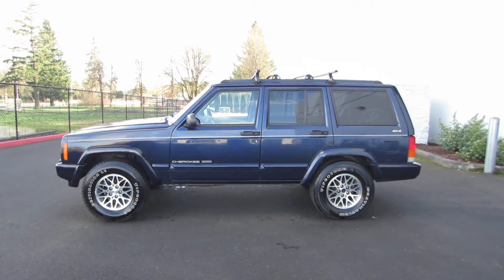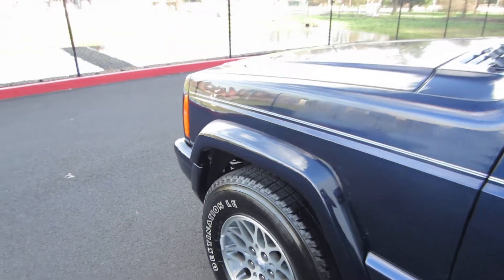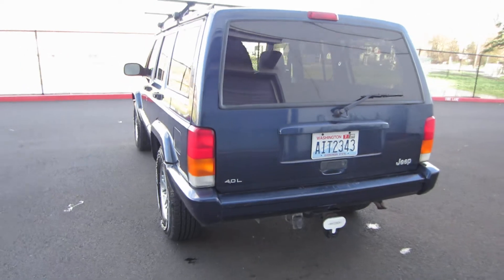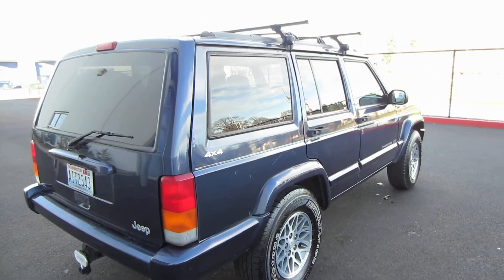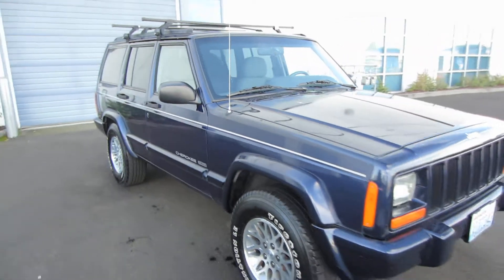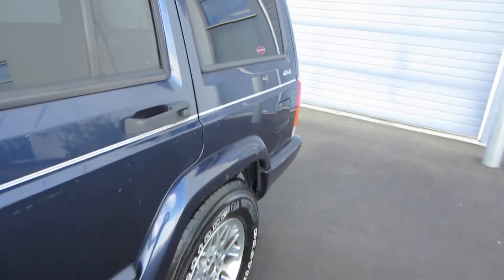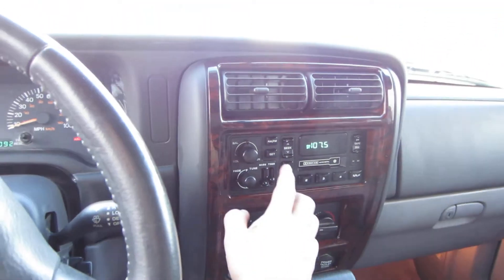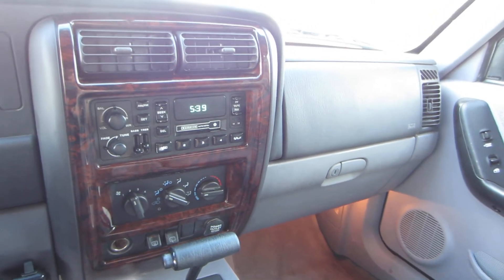1997 Jeep Cherokee Country 133K Miles 4WD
1997 Jeep Cherokee Country edition with 133,000 original mileage.